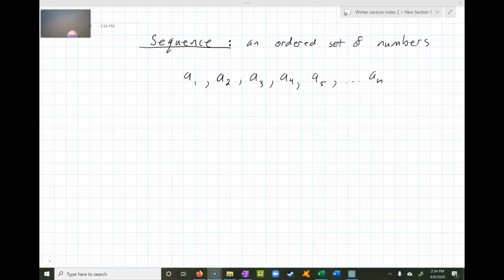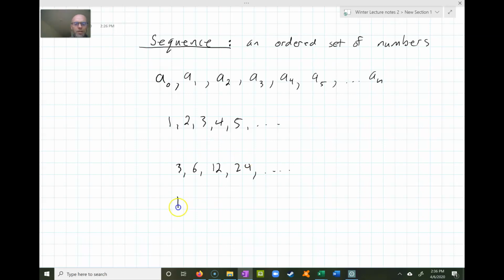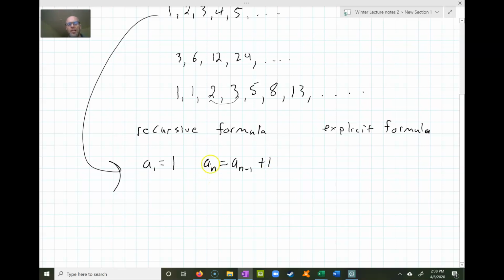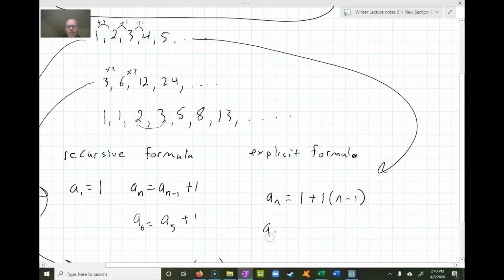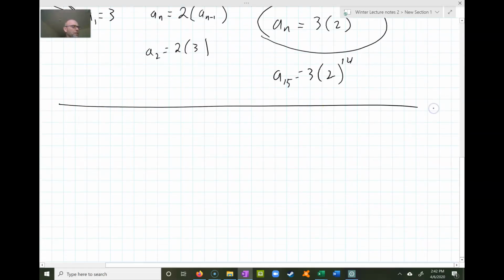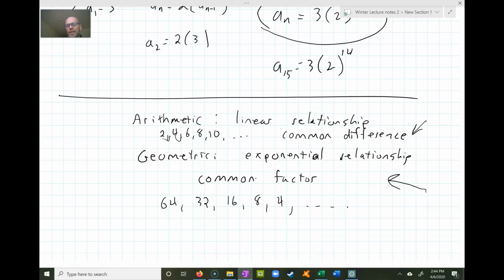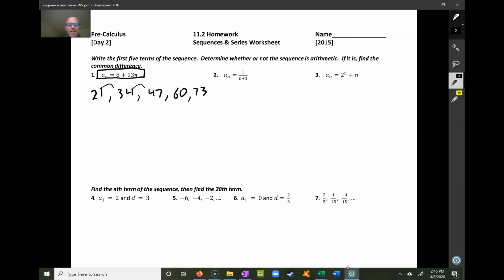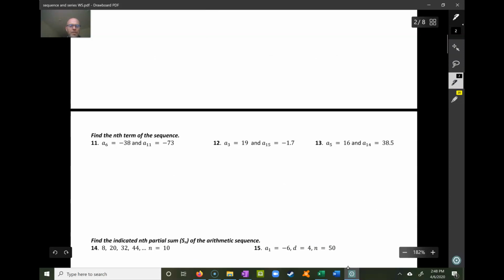Intro to sequences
breif intorduction to sequences, recursive and explicit formulas, notation, and arithmetic vs geometric